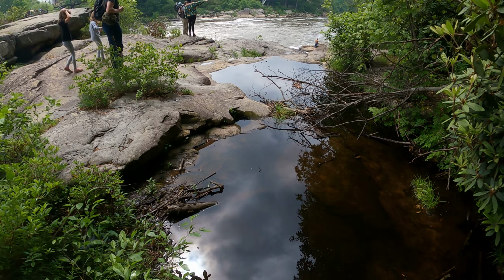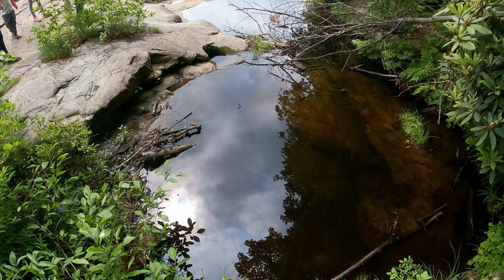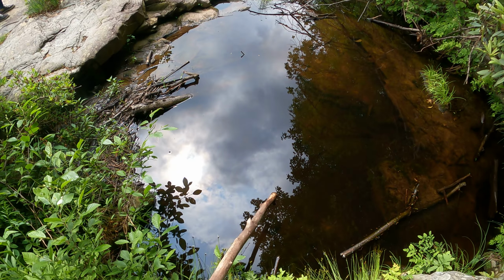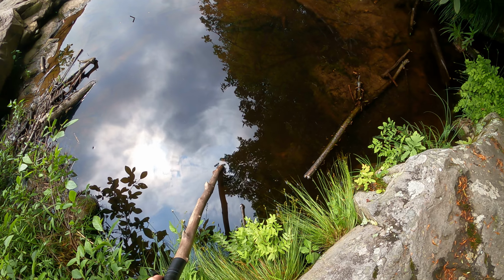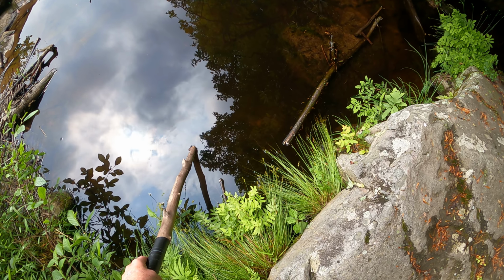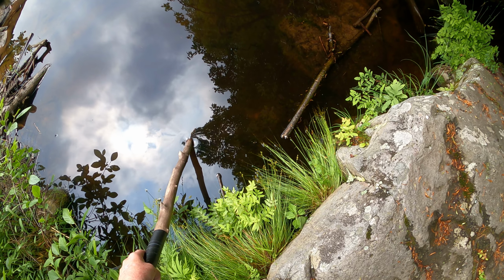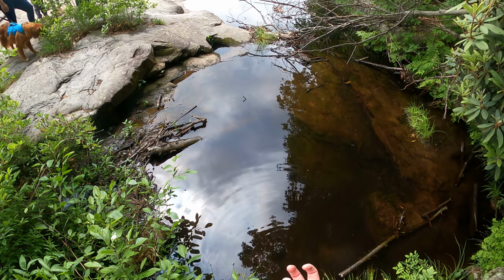Ohiopyle 17 June 2023 Main Falls ledges tadpole pools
Main Falls pools life.  The chunky cow dung blobs are actually frog/toad egg sacks, which hatch the tadpoles at these pools behind the ledges, at Main Falls, across from the Visitor Center decks.

It took me years to finally spot the egg sacks at just the right time of year, and figure out they were the frog/toad tadpoles little homes clumped into the underwater "cow dung" blobs.

Later today, in my other videos, I see thousands and thousands of downriver tadpoles in their eddy shallow water areas.